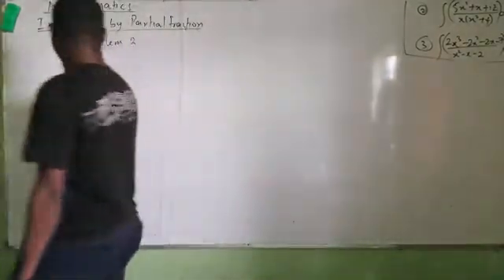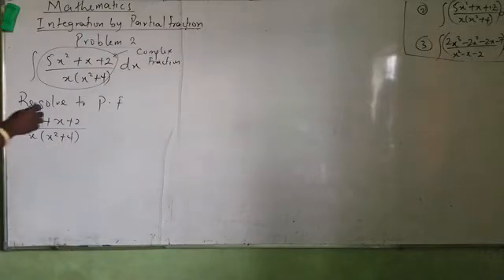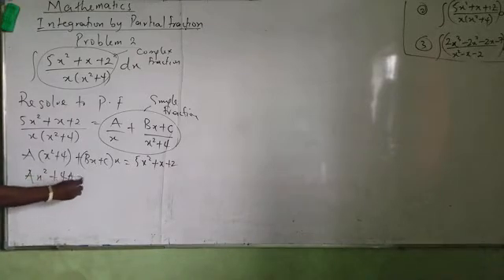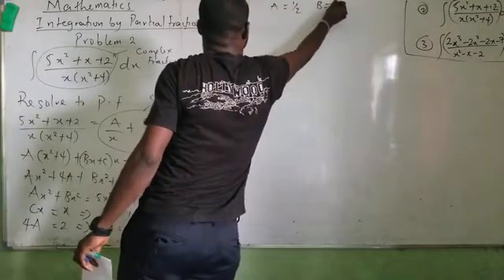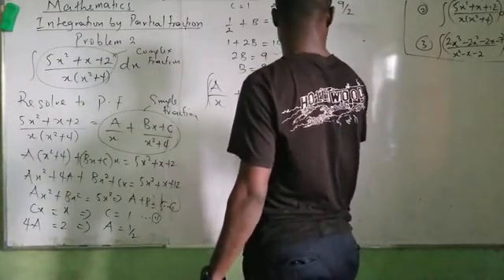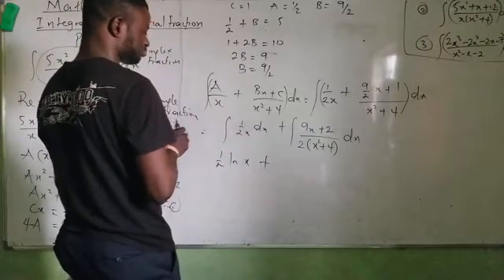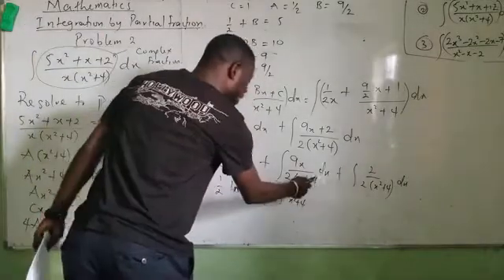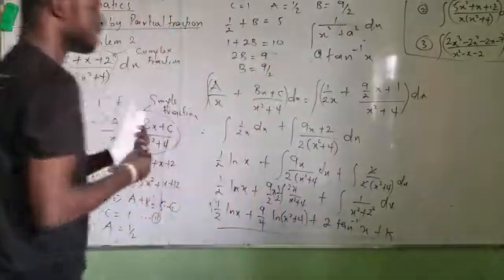Integral by partial fraction problem 2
From this video you will understand how to solve problems on Improper partial fraction